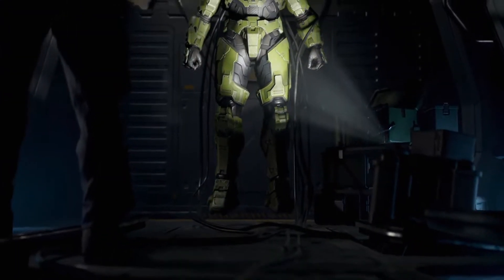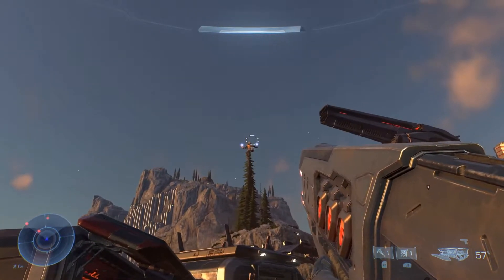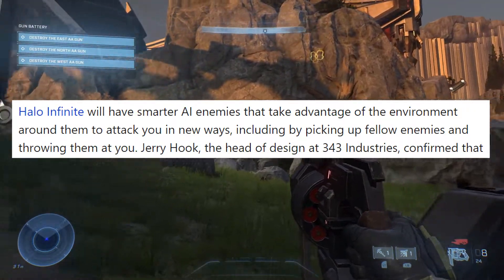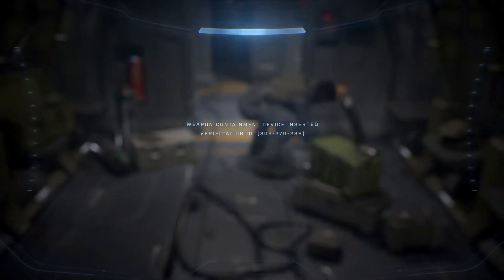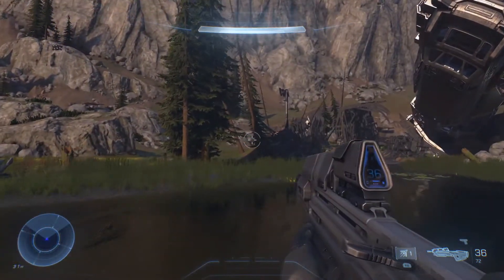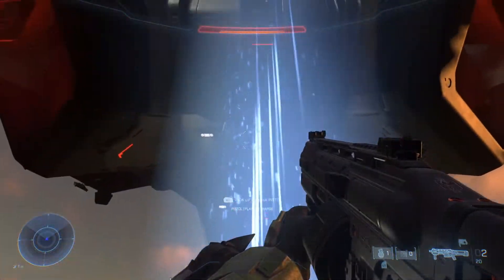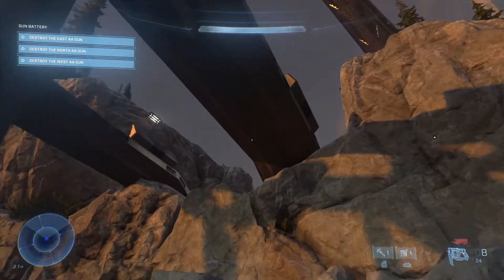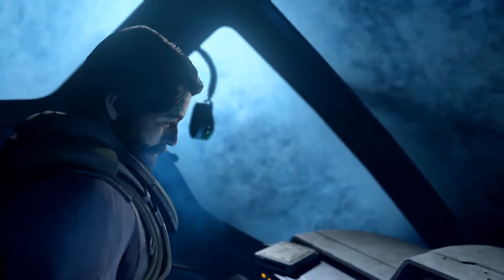THE GRAPHICS IN HALO INFINITE | Flying Grunts, Graphic Changes, etc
Here is some more Halo Infinite info that is pretty interesting.  It ranges from flying grunts to the graphical issues with the game!

PC Specs:
16GB RAM
1TB HDD 480GB SSD